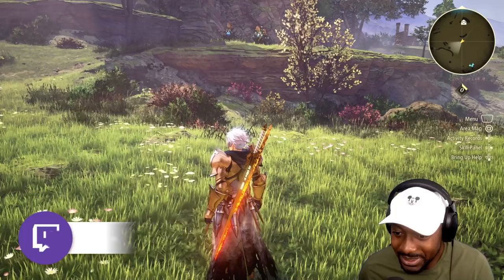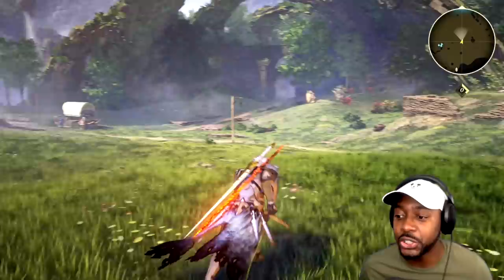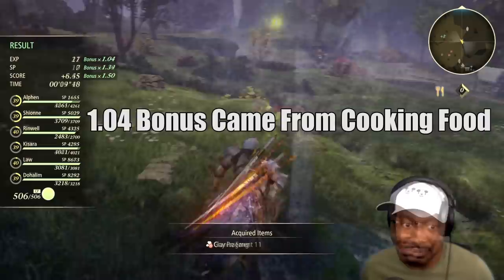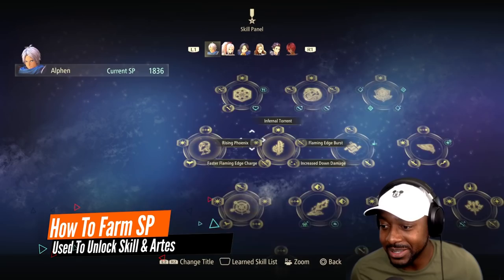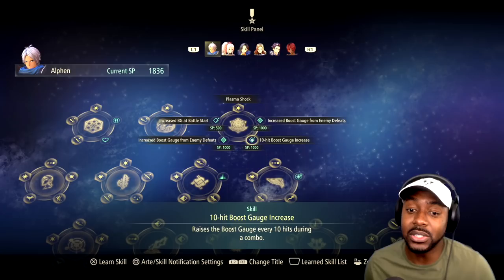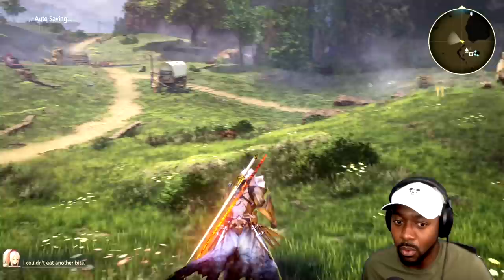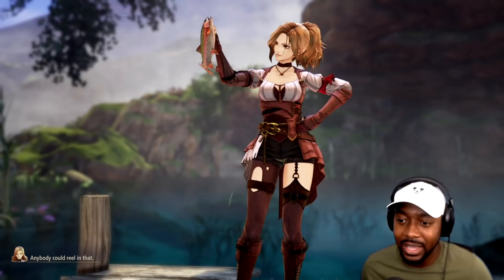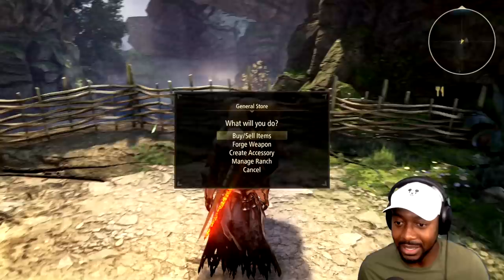Tales Of Arise Guide • How To Farm EXP + SP + GALD Efficiently | Tips & Tricks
Tales of Arise complete guide on farming all important resources!
My Gaming & Streaming Setup ➜

00:00 Intro
00:21 How To Farm Experience
04:10 How To Farm SP
05:56 How To Farm Gald (Money)

About Dear Gamer
We focus on Keeping It Smooth on every game we play, we focus on melee based game that require lightning fast reactions. Our go to weapon would be a katana, longsword, any one hand slashing type weapon.